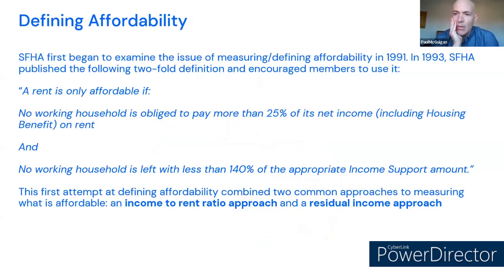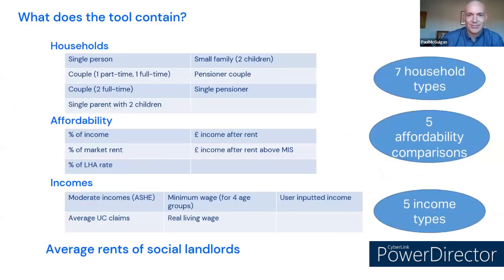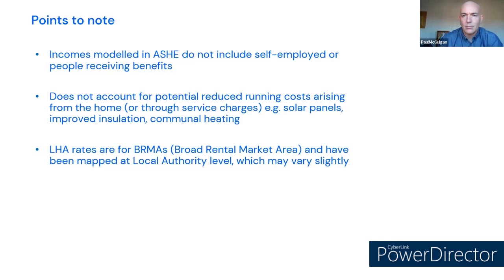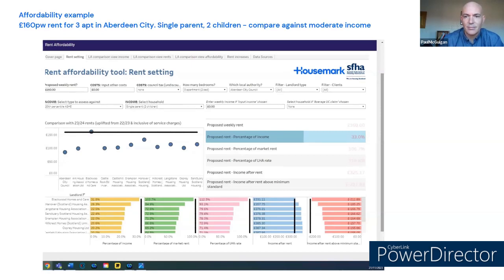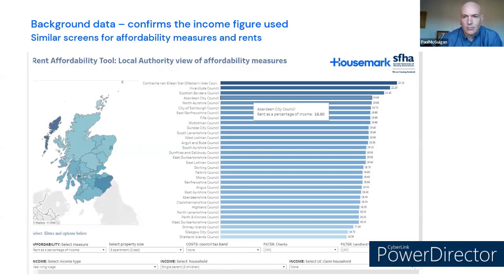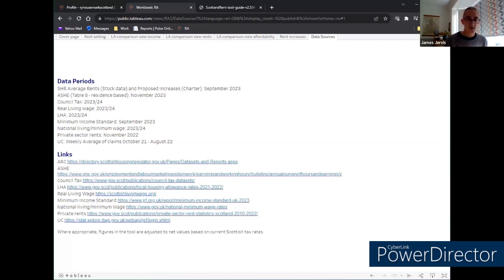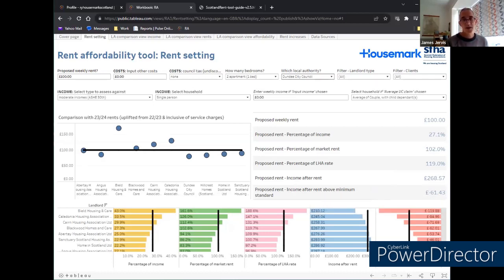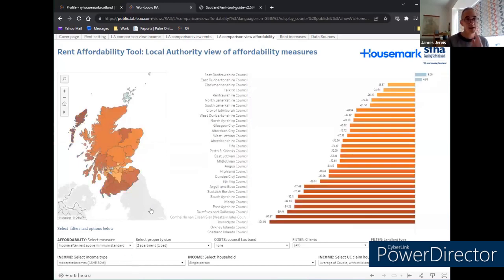"How to" guide on the Rent Setting Toolkit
This webinar aimed to help housing associations and co-operatives understand how to use the rent setting tool .   It provided an understanding and overview of the rent setting process with the affordability tool, delivered with Housemark Scotland, which provides a practical method of assessing if rents are affordable.